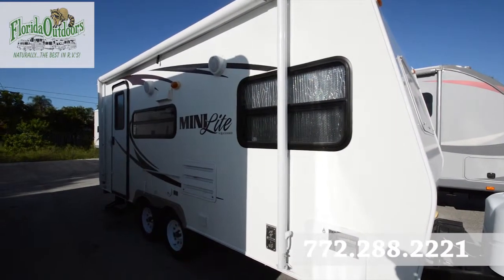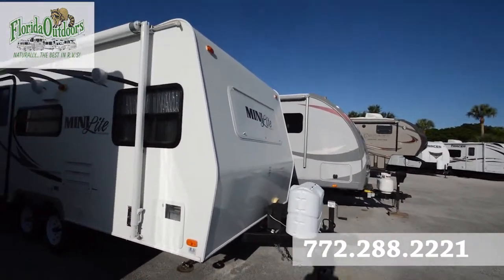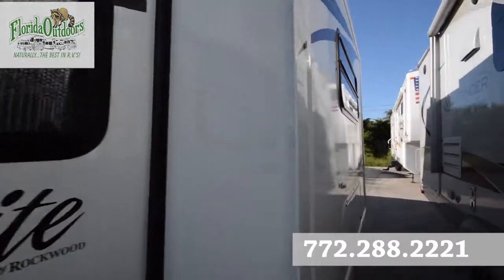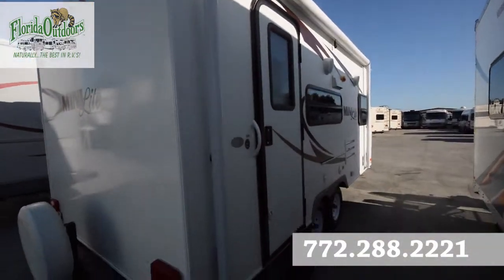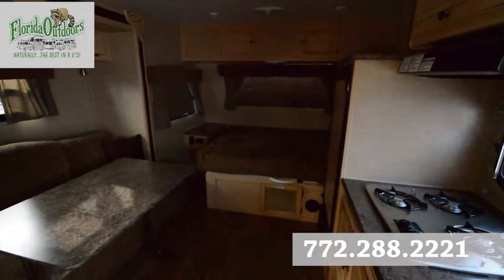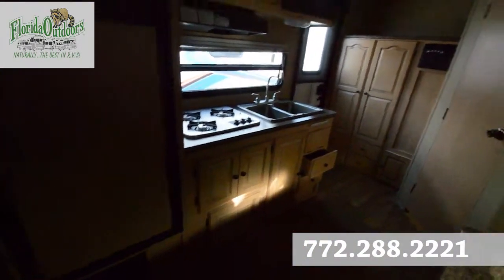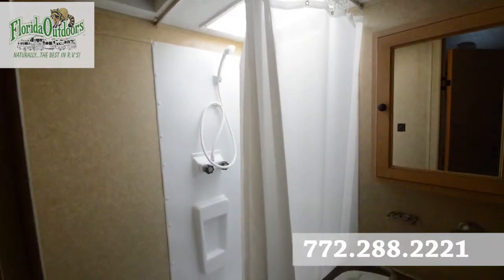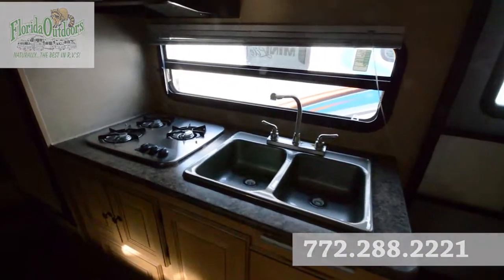2011 Forest River Rockwood 1809S | Florida Outdoors RV